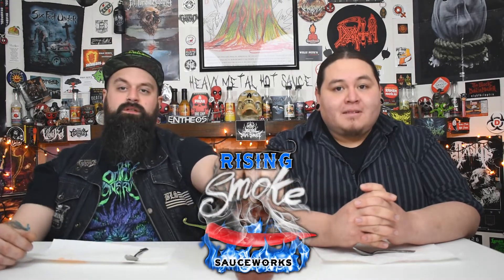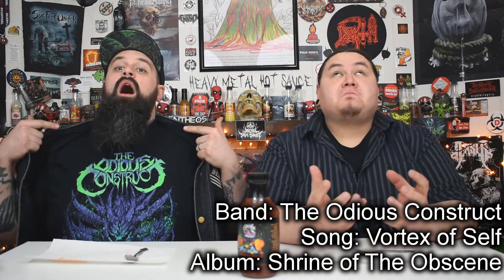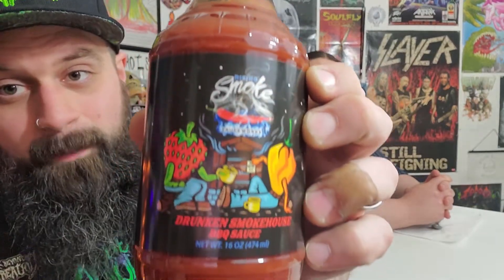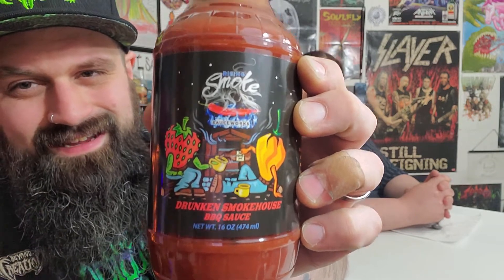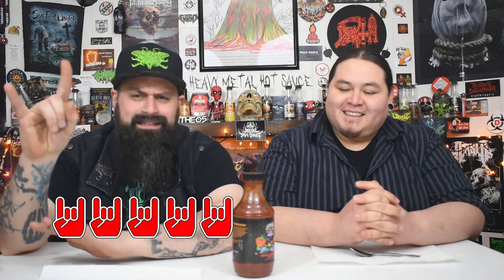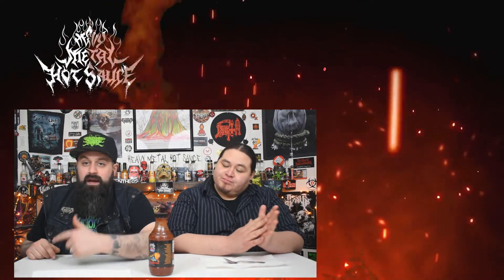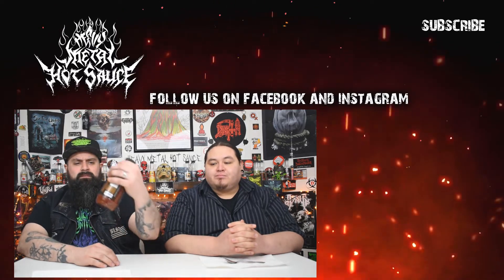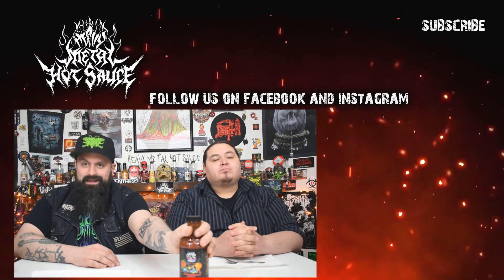DRUNKEN SMOKEHOUSE BBQ SAUCE from Rising Smoke Sauceworks | heavy metal hot sauce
In today's video we try out the Drunken Smokehouse BBQ Sauce from Rising Smoke Sauceworks! Seriously one of the best BBQ sauces we've ever had! Seriously, everyone needs to go check this out!

Thank you to The Odious Construct for kindly letting us feature their tunes on this video! Go check them out!